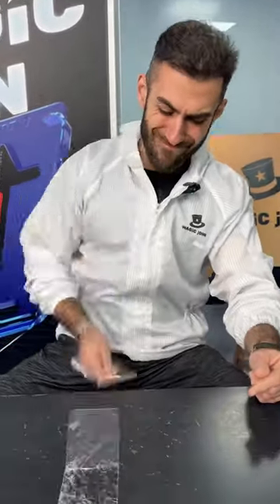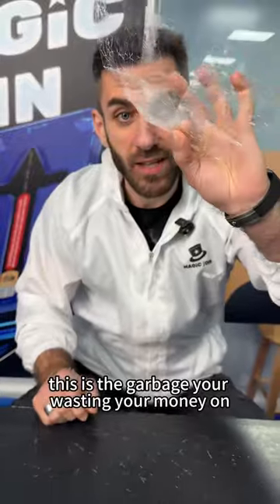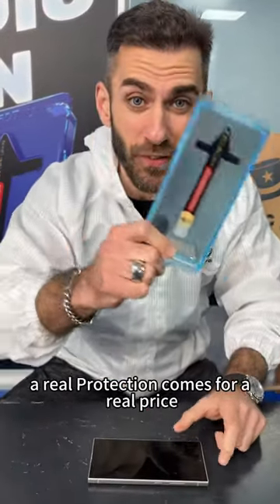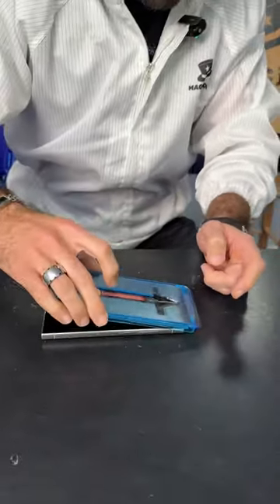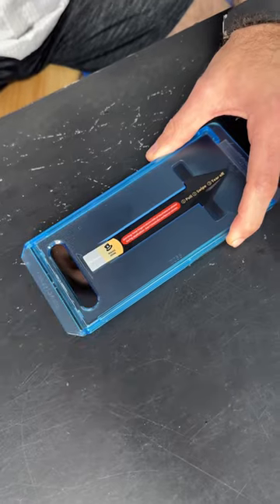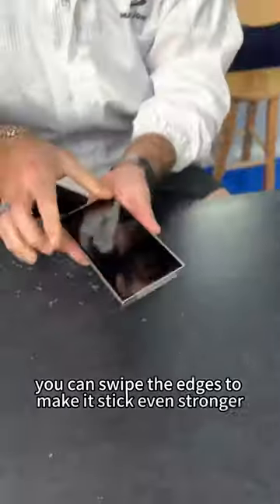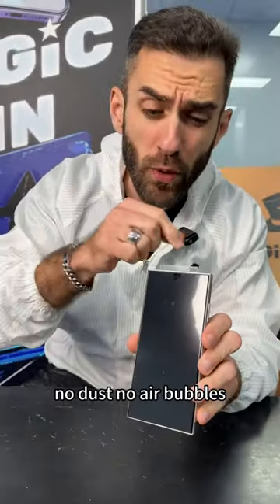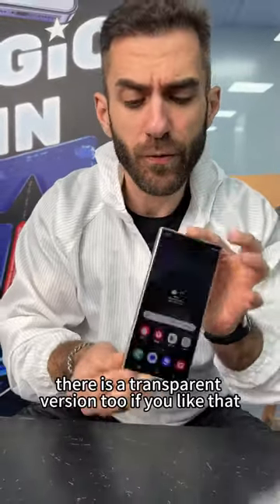Know your screen protector part 1